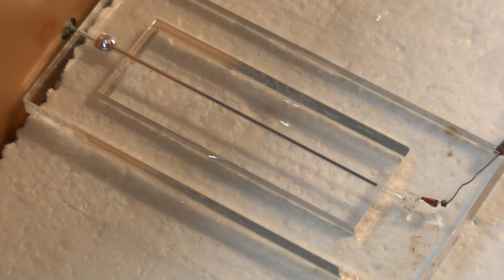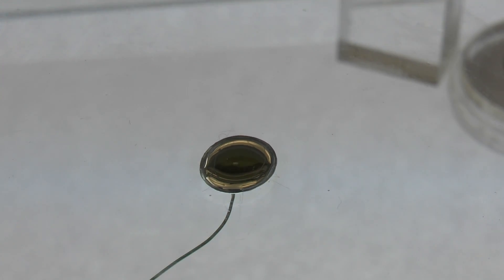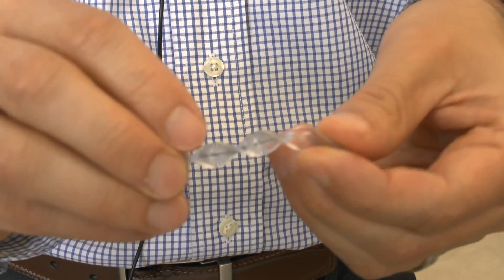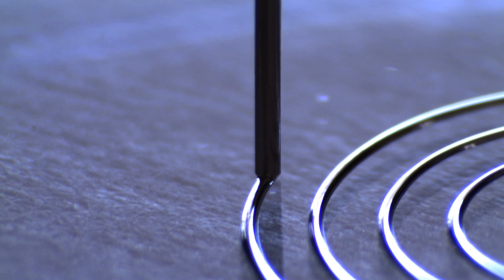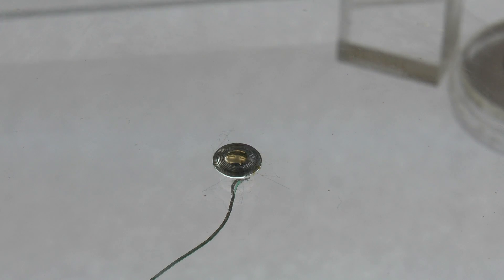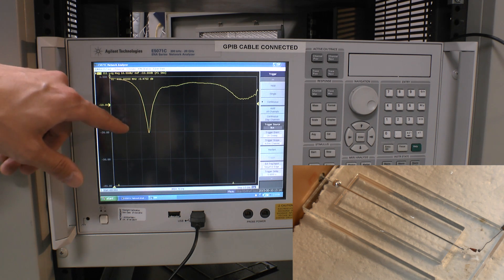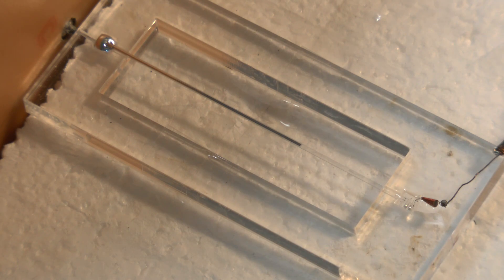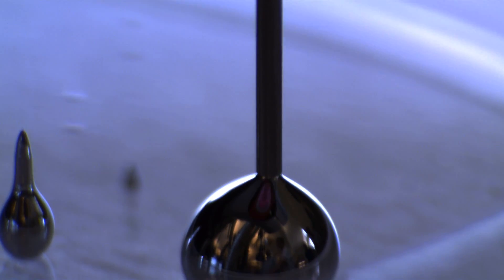Shape-Shifting Liquid-Metal Antennas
Researchers devise antennas that can be lengthened—or shortened—to adjust their frequency.